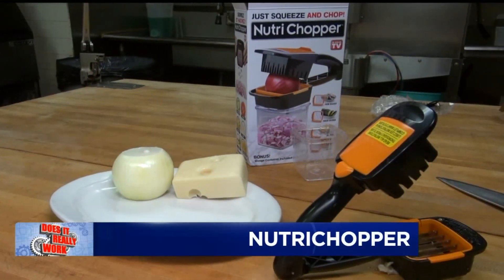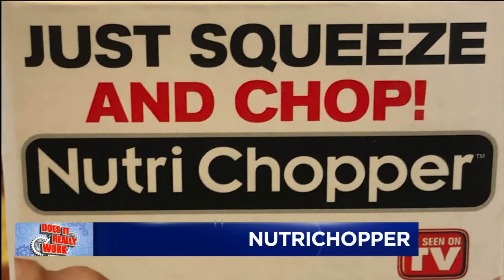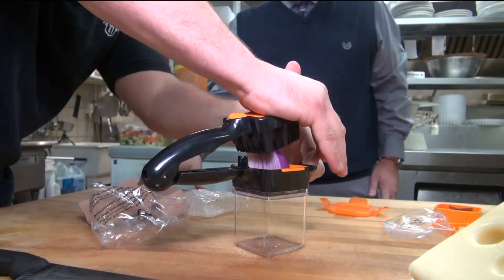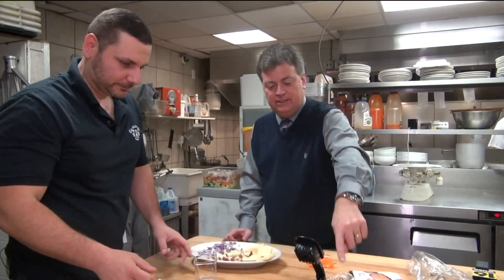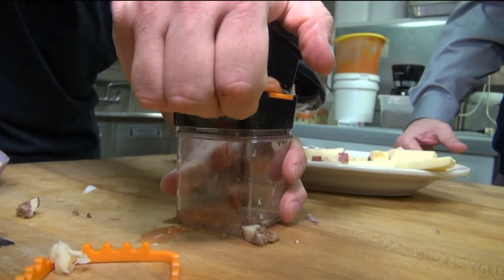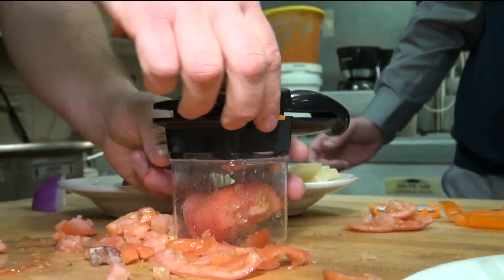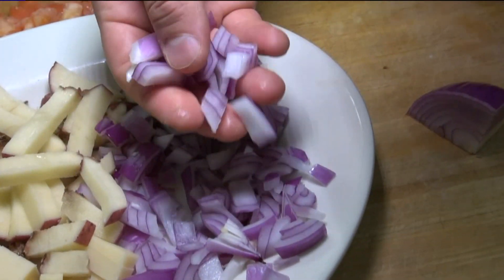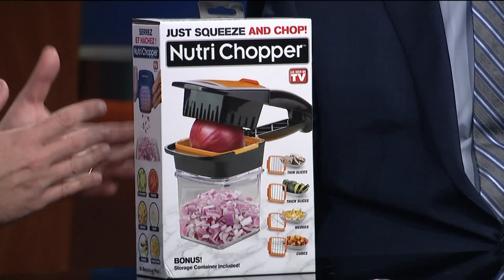Does It Really Work: Nutrichopper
The maker of the Nutrichopper claims it will help you prepare food 10 times fast than a typical knife. It has three different stainless steel blade attachments, combining to provide four different cuts  thick slices, thin slices, cubes and wedges. But Kurt Aaron wants to know, does it really work?